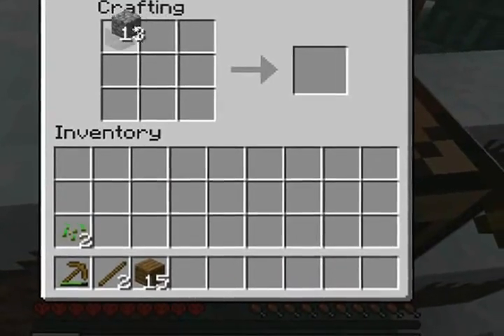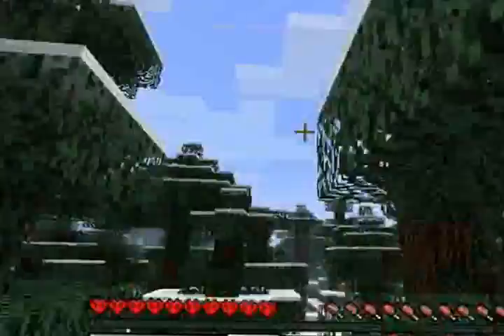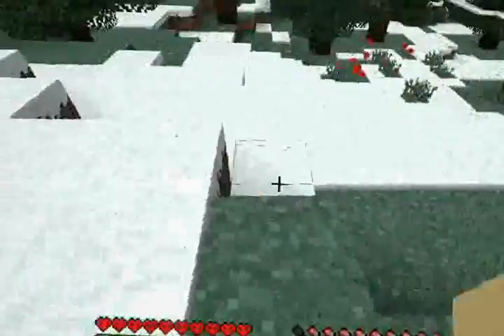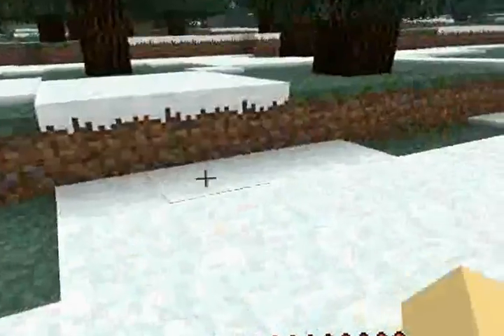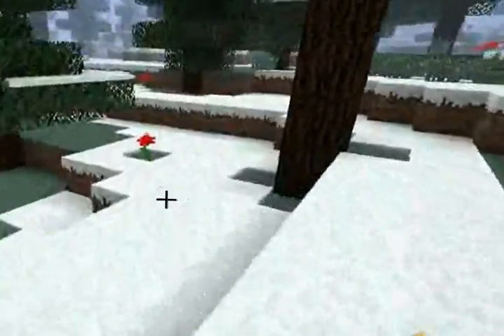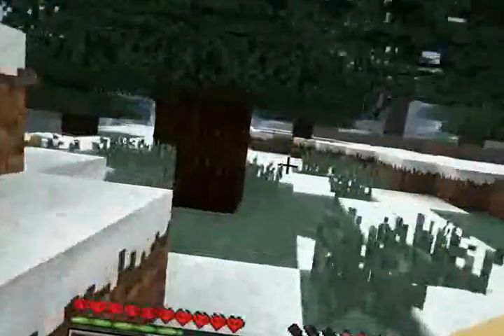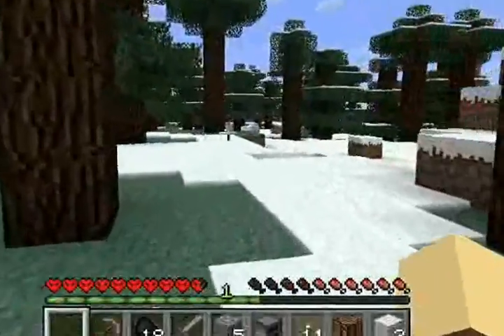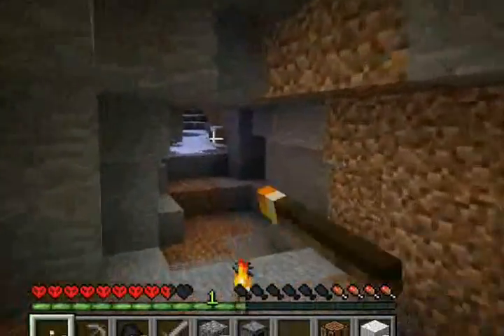Minecraft: Hardcore Survival!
I'm happy to make this video. it's not the best, and i know that, but at least i'm having fun making YouTube videos!